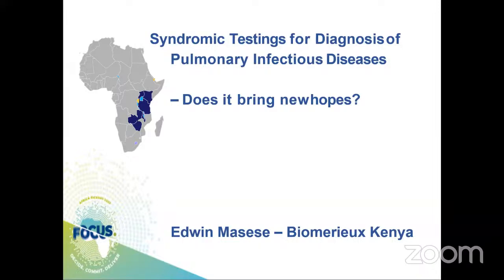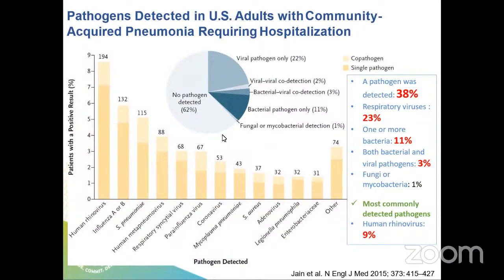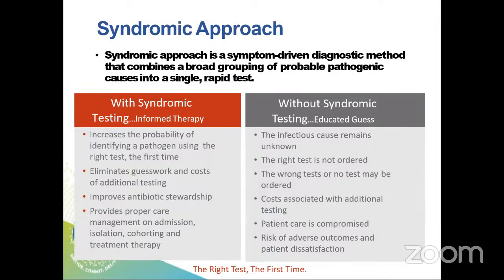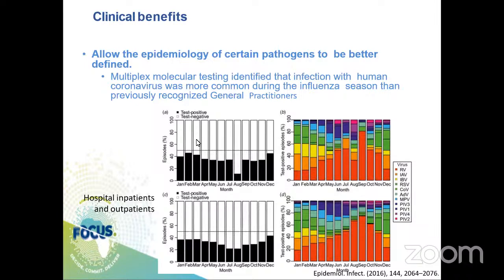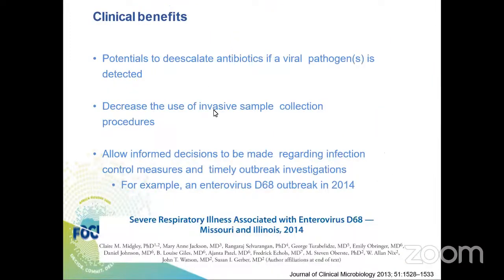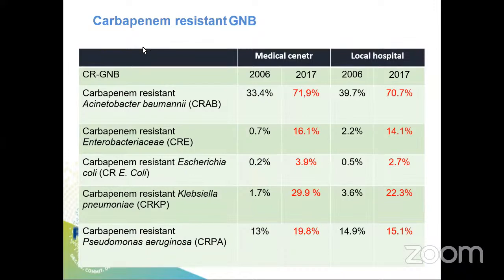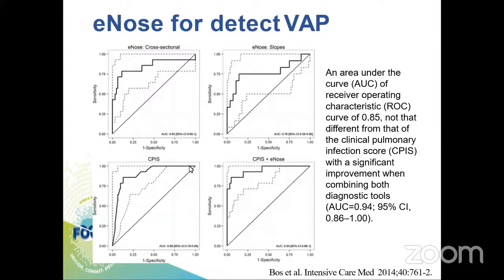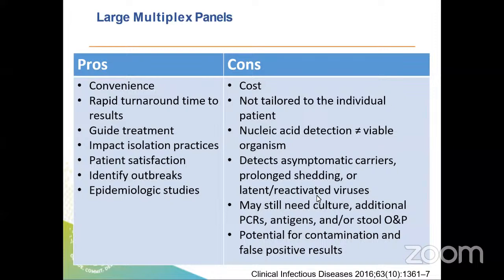"Syndromic Testing for Diagnosis of Pulmonary Infectious Diseases" by Mr. Edwin Masese